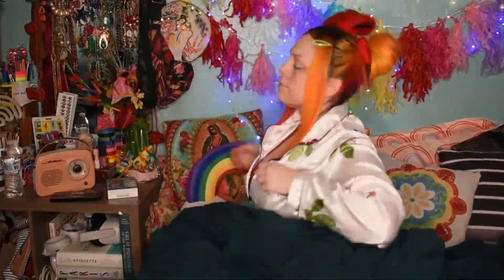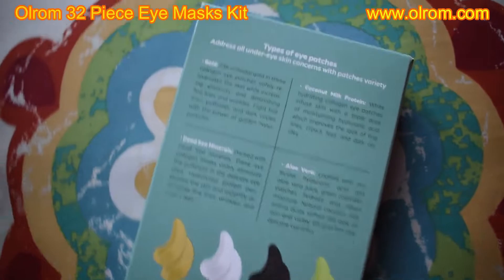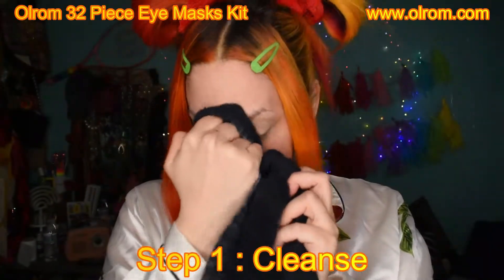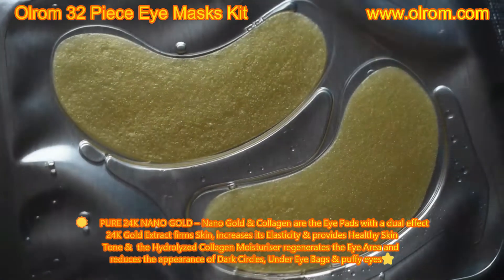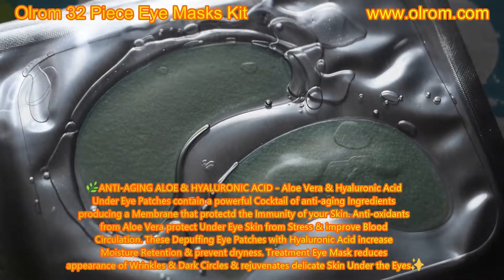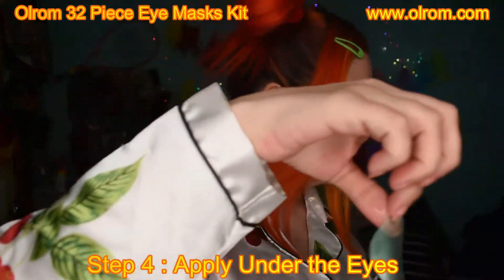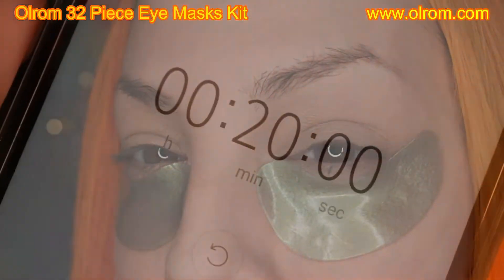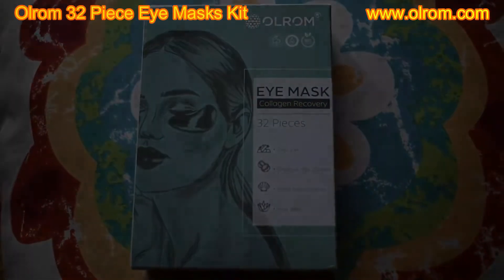Morning Routine MUST HAVE!! | Olrom 32 piece Eye Mask Kit